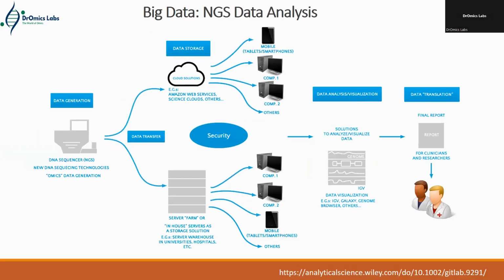Revolutionizing Genomics: The Future Landscape of NGS (Webinar Part 3: Clip 14)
Webinar series: Short clip 14